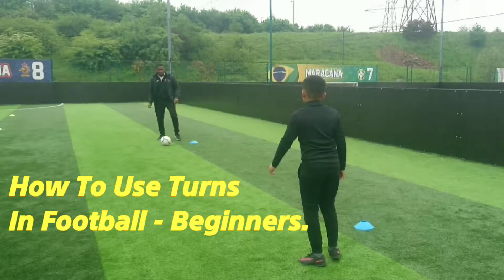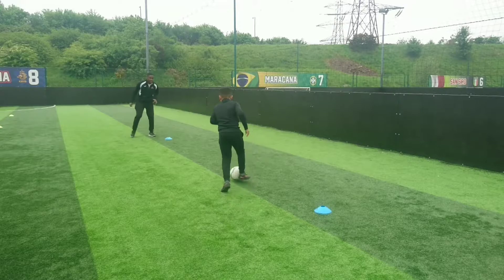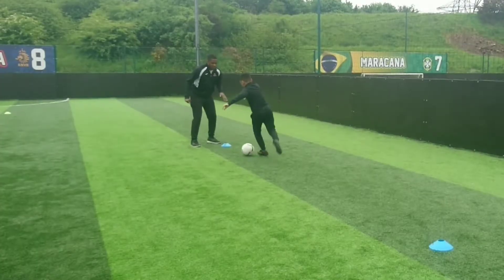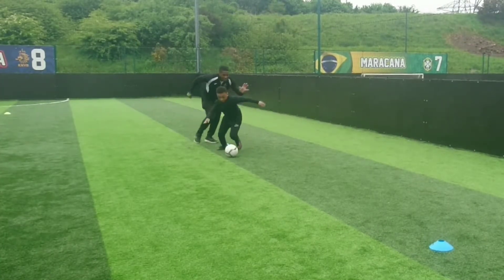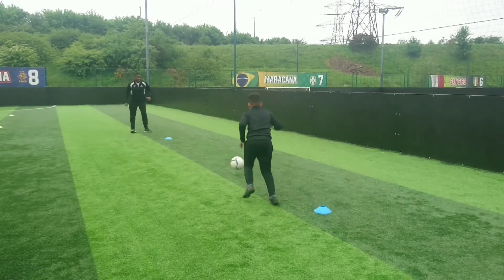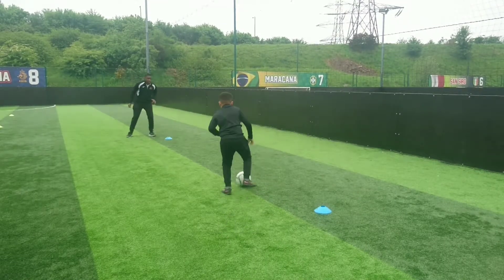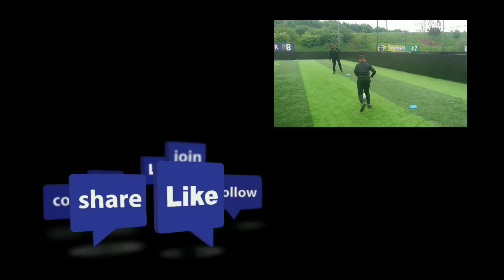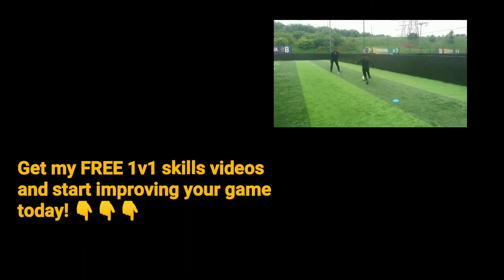How to use turns in soccer - Beginners